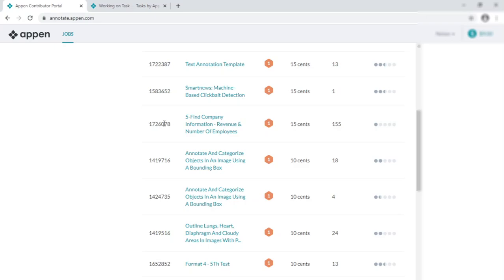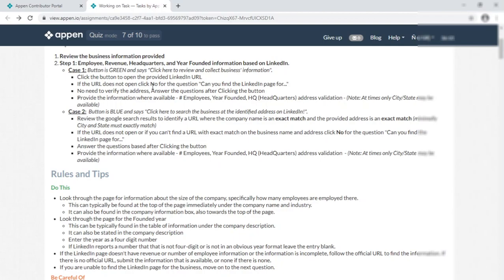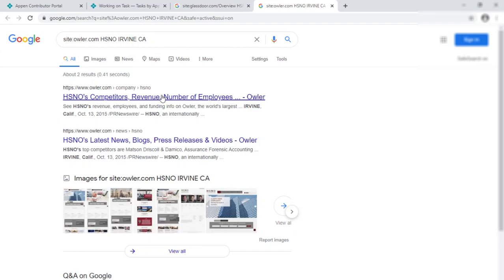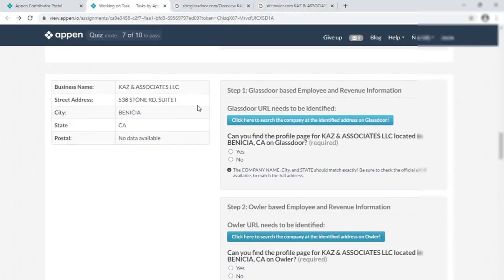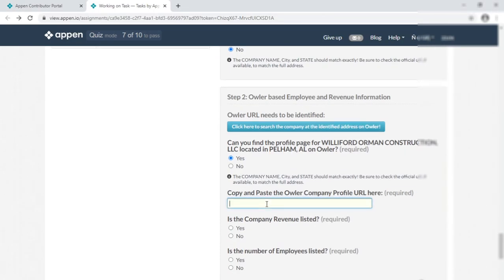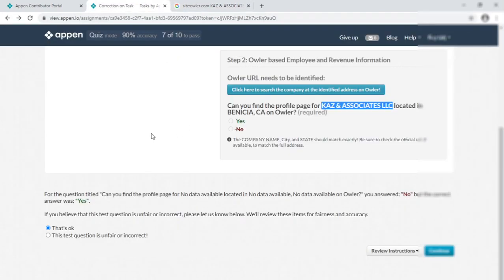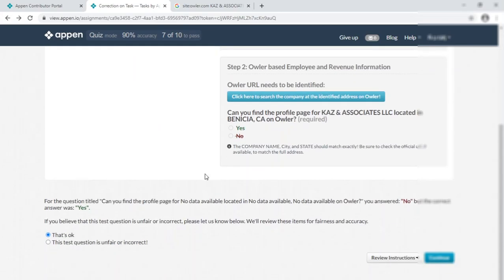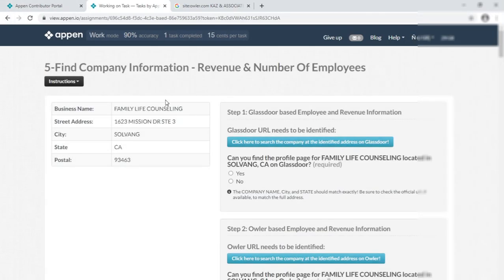15 cents | Find Company Information - Revenue & Number Of Employees | Appen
How to clear the quiz mode for Find Company Information - Revenue & Number Of Employees in Appen contributor portal. It's available in level 1 and not included in level statistic.
In this task you will help to find the Company LinkedIn URL, No of Employees, HQ Address and Year Founded.